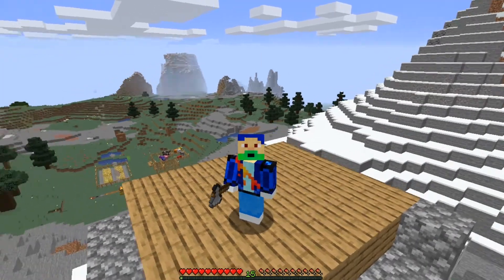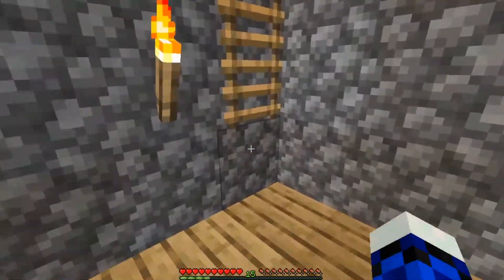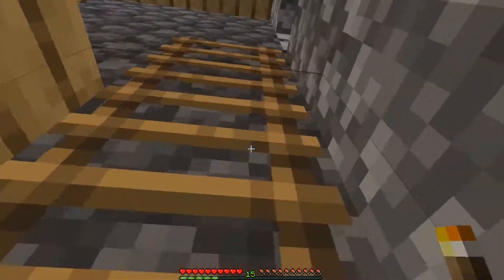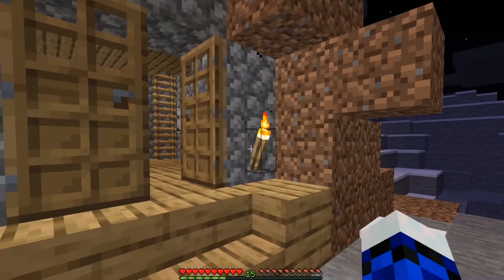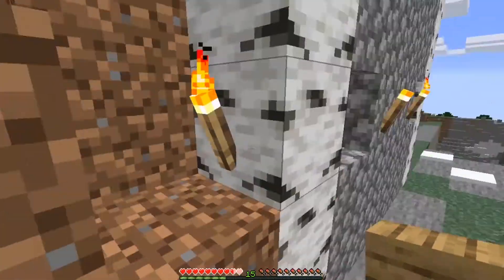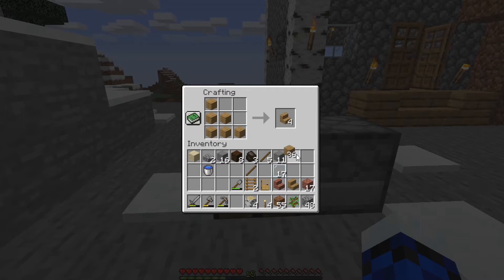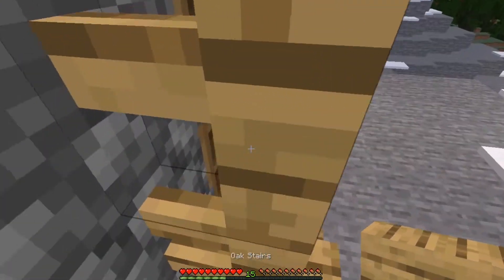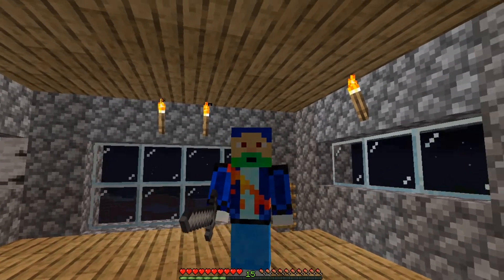Minecraft Gameplay ep 9: Building a House | Part 2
In this video, I finish my permanent home. Watch me as I go up to the roof and build it. We finally have a permanent home!